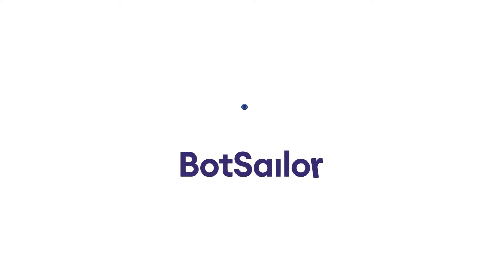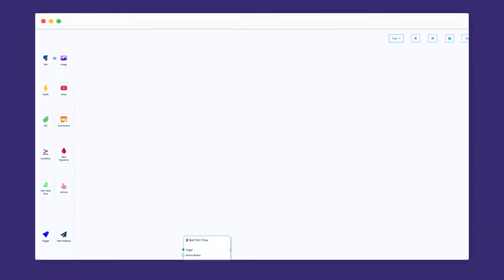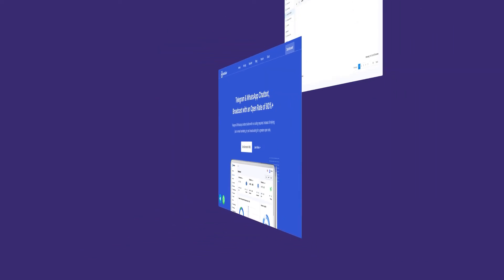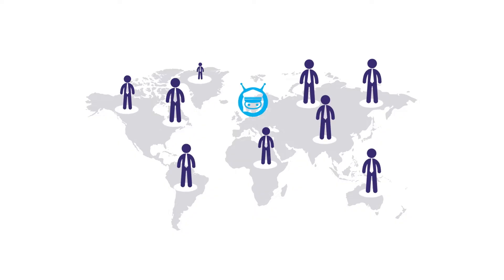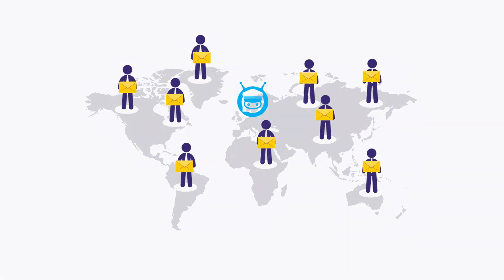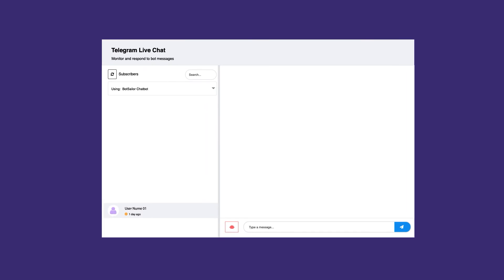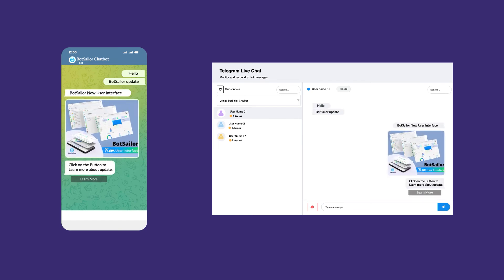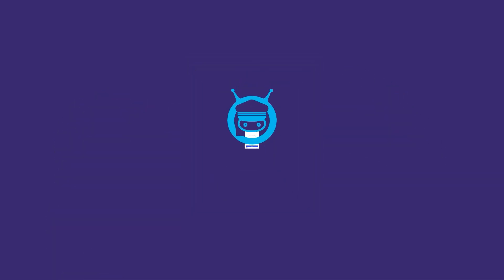BotSailor- a Free WhatsApp and Telegram ChatBot Marketing Software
BotSailor is free WhatsApp and Telegram chatbot builder. It's not only a chatbot builder it's a complete chatbot marketing software. It's visual flow builder helps to build a bot in minutes without any coding knowledge.

We can broadcast our marketing or non marketing messages to our WhatsApp and Telegram bot subscribers.